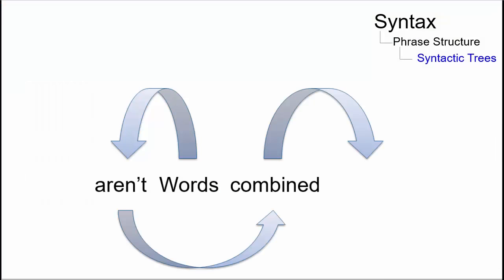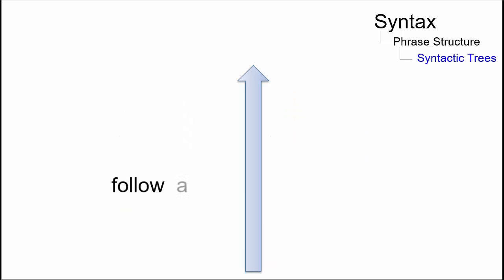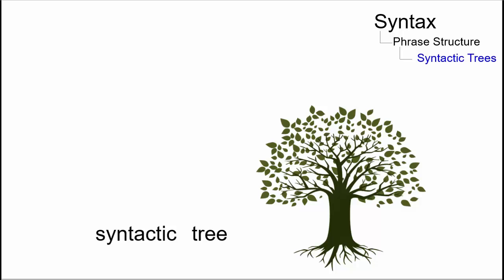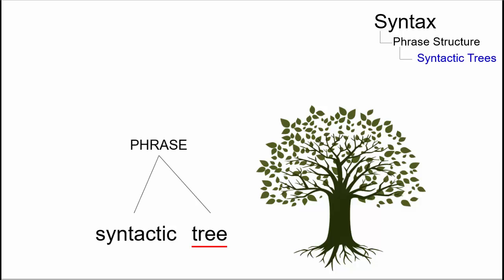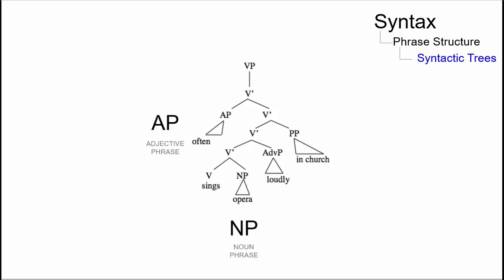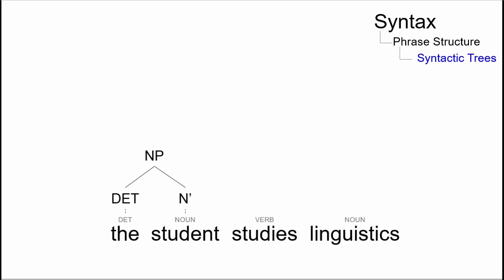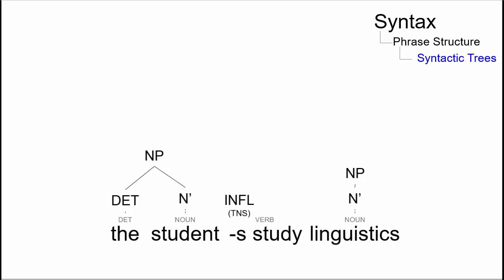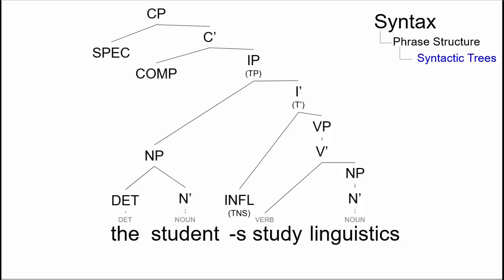SYN_020 - Linguistic Micro-Lectures: Syntactic Trees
In this short micro-lecture, Aaron Cook, one of Prof. Handke's students, discusses the notion of the "syntactic tree", a central concept in syntax.